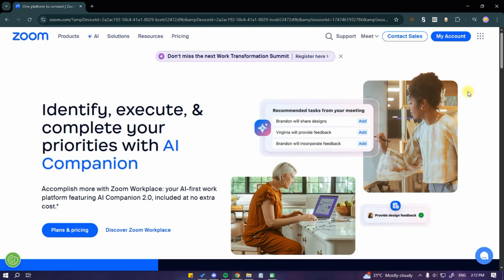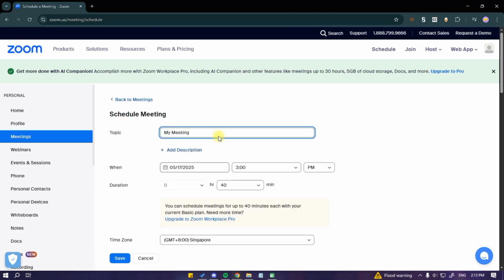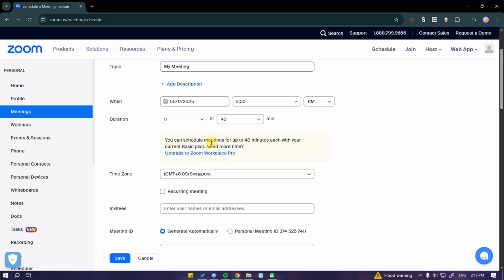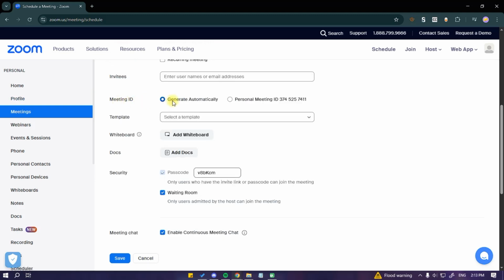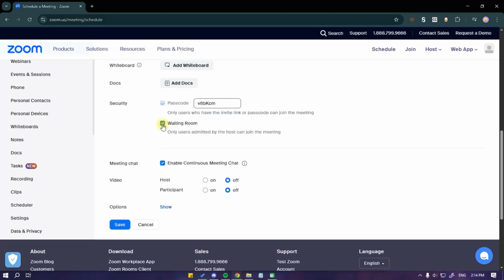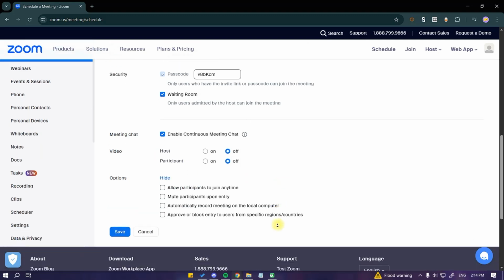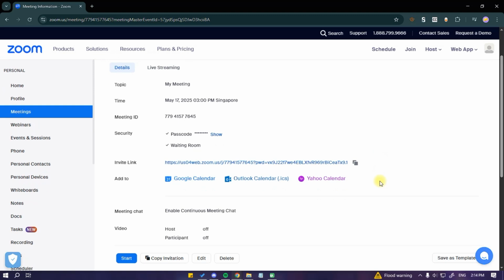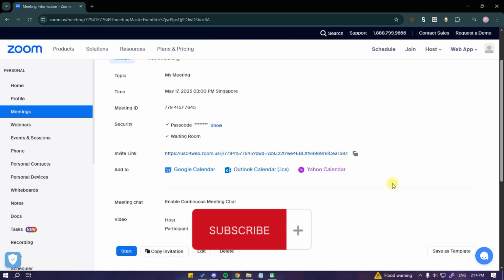How to Create a Zoom Meeting Link in Under 90 Seconds | How To Zoom Meeting Setup | Easy Tutorial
Learn how to create a Zoom meeting link in under 90 seconds with this step-by-step full tutorial. Discover how to quickly schedule meetings, generate instant invite links, and customize settings like passwords, waiting rooms, and meeting options for seamless online collaboration. This detailed guide walks you through the fastest and easiest method to set up Zoom meetings efficiently on both desktop and mobile devices.

Enhance your productivity and communication skills by mastering Zoom meeting setup in seconds. Whether you’re hosting business meetings, online classes, or casual hangouts, this tutorial provides clear and reliable methods to create and share Zoom links quickly without hassle.